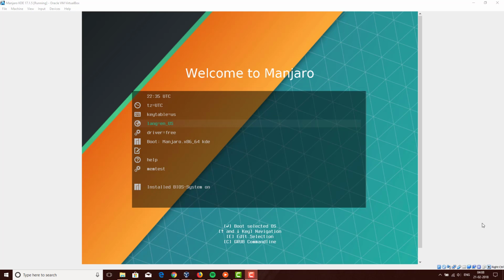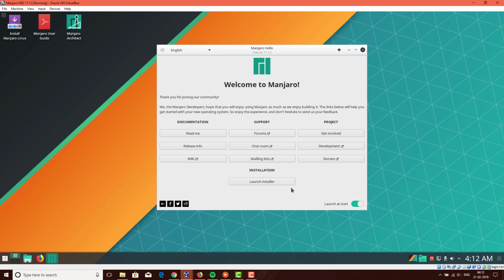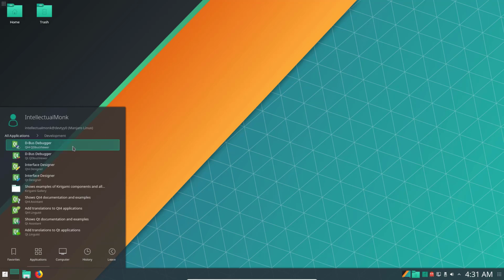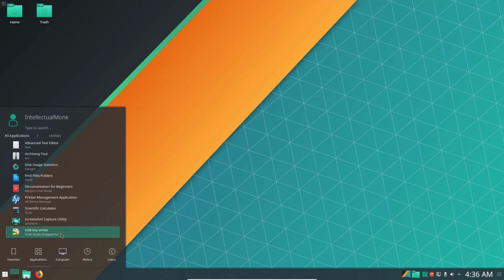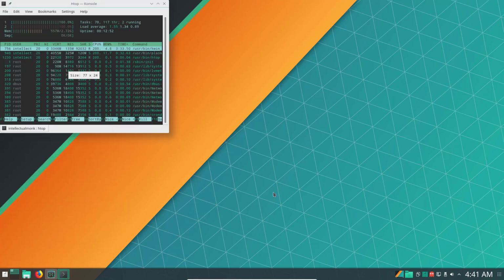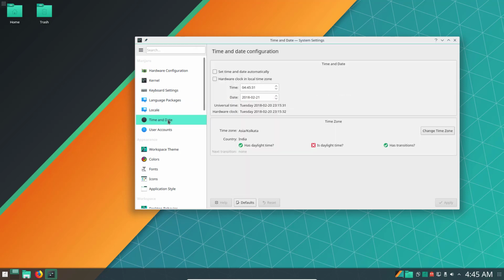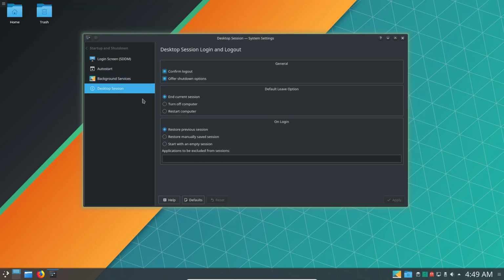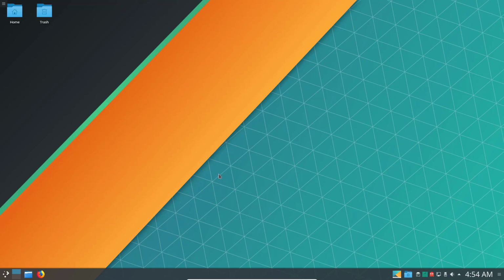Manjaro KDE 17.1.5: Review- Installation and Overview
Manjaro Linux is an Arch based linux distro and it is available in quite a different desktop environments like XFCE, KDE, GNOME (which are official releases) and apart from this we have many community releases also like Budgie, Deepin, Mate etc etc